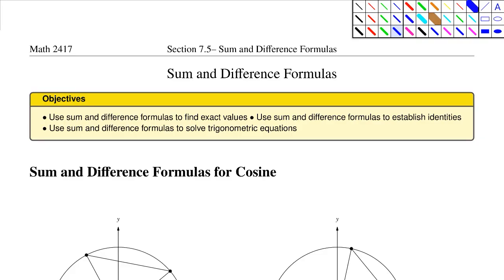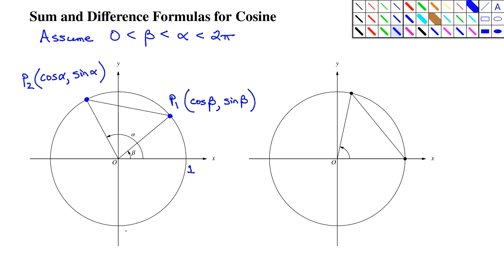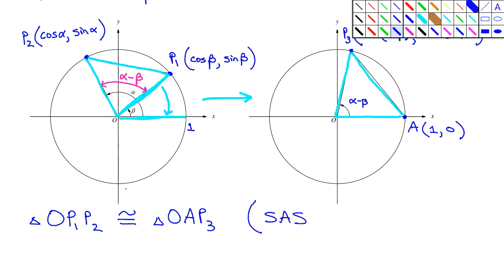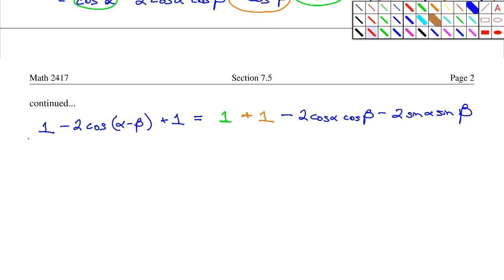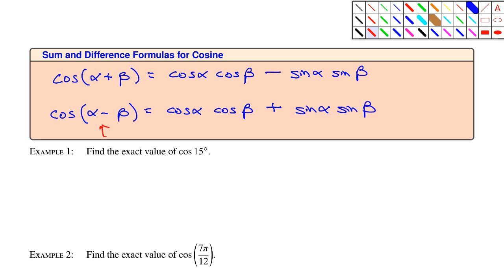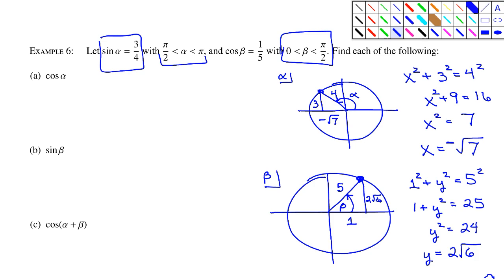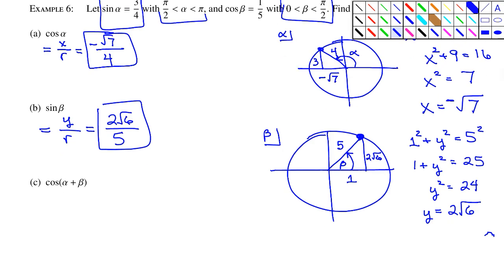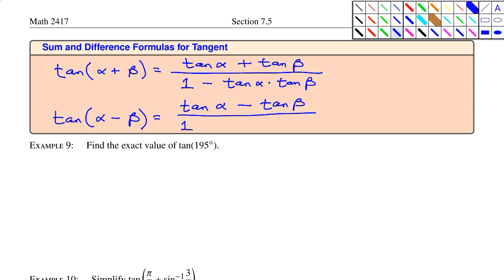PreCalculus Online - Section 7.5 - Sum and Difference Formulas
PreCalculus Online - Section 7.5 - Sum and Difference Formulas -- Use sum and difference formulas to find exact values -- Use sum and difference formulas to establish identities -- Use sum and difference formulas to solve trigonometric equations